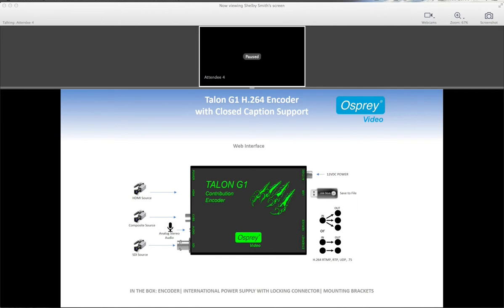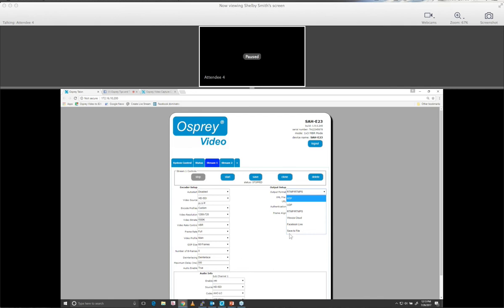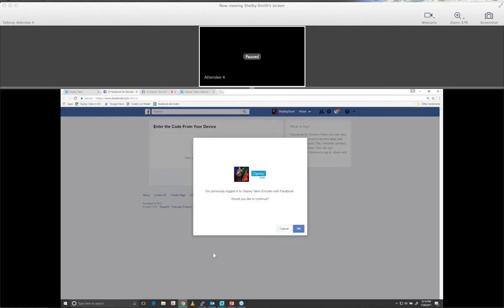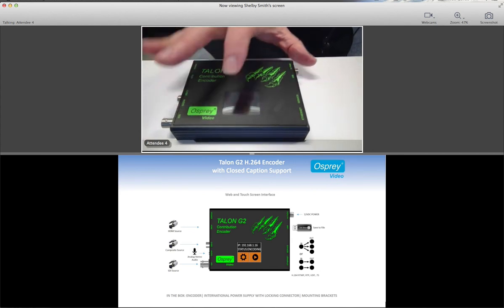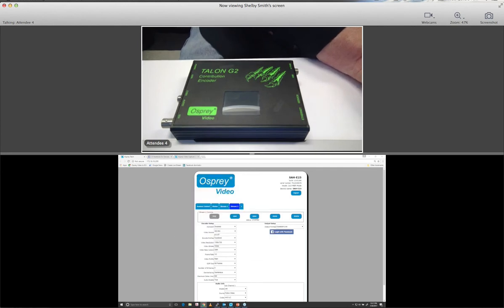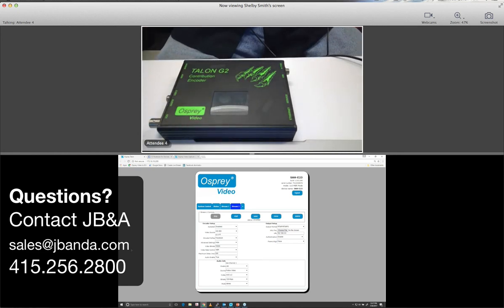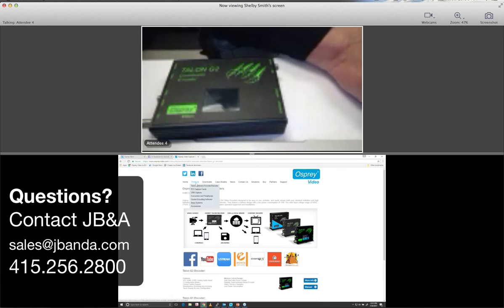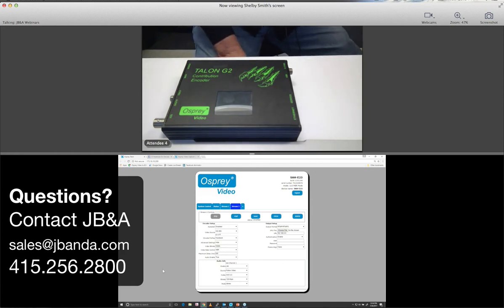Osprey Video Talon G2 Demo: Facebook live stream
We’ve simplified streaming to Facebook Live for professional and business workflows.

Join Shelby Smith, Customer Success Engineer at Osprey Video, and learn how the Talon H.264 hardware encoder has integrated with Facebook Live’s API to make professional quality, corporate video communication simple.

DEMOS:
 +   Create a One-Touch solution for Facebook Live streaming via Osprey Talon
 +   Use Talon encoders and decoders for Point to Point Video transport on managed networks

DISCUSSION:
 +   Facebook is the predominant force in online communication. While they have made it easy to post live video from your smart phone, posting from a professional video workflow is still cumbersome.
 +   What can you use to simplify the process of posting corporate quality video on a regular basis to various Facebook Live tools? (…Talon?)
 +   How can Talon and other Osprey products enhance production both with and without Facebook Live.
 +   Why did Talon integrate the Facebook Live API but not YouTube, UStream, etc?